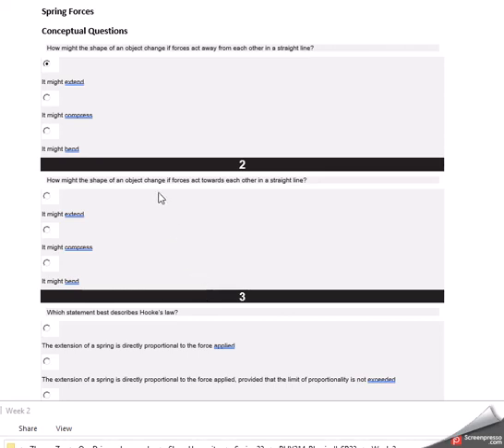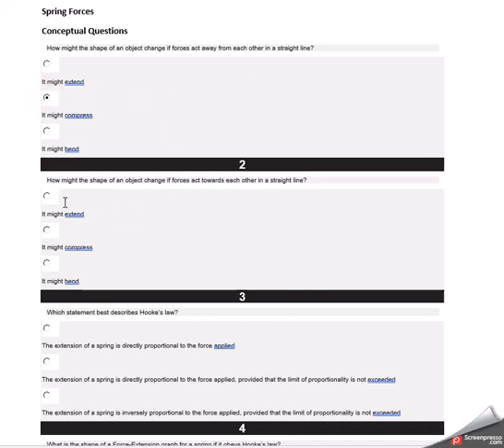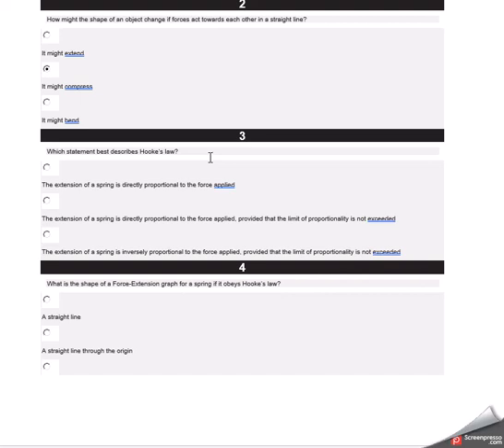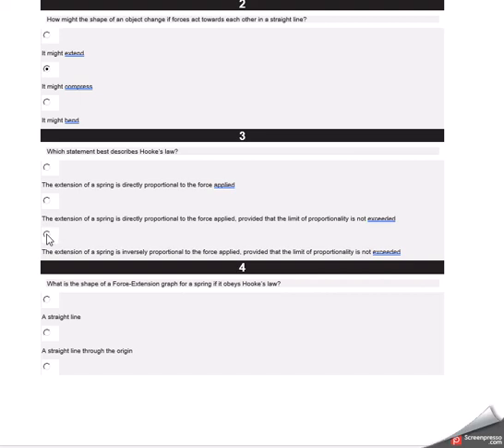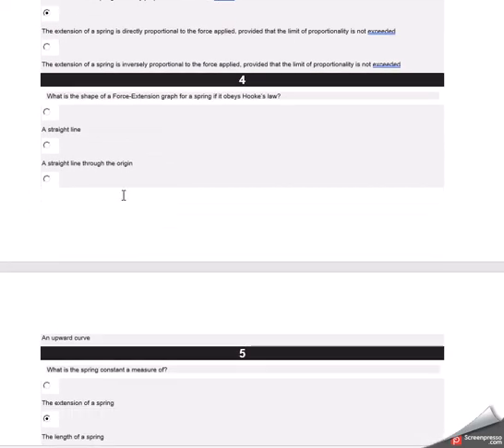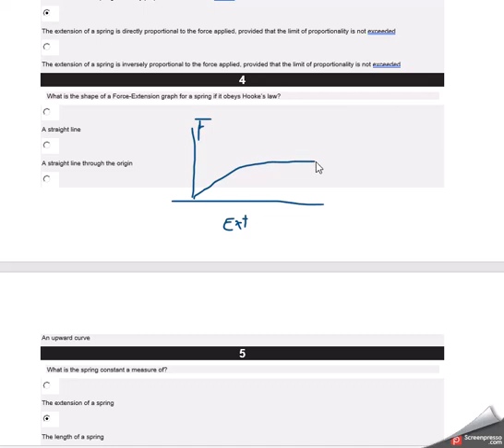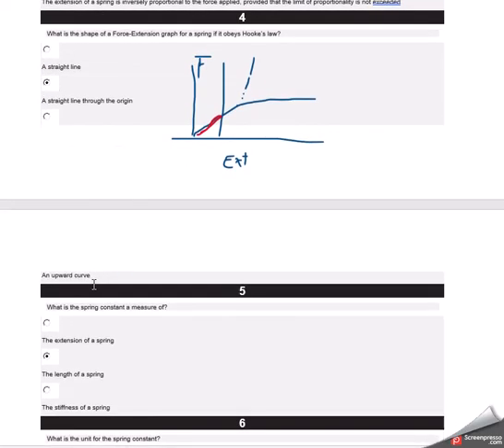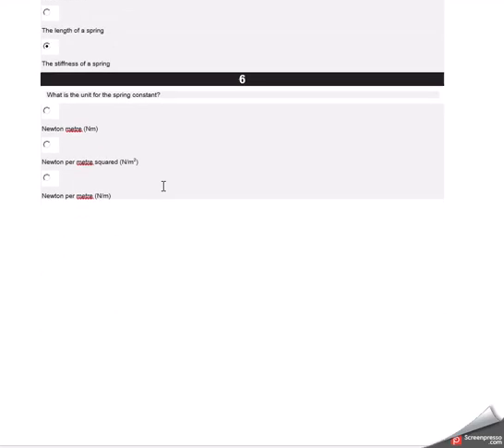Exercise Spring Conceptual Qs